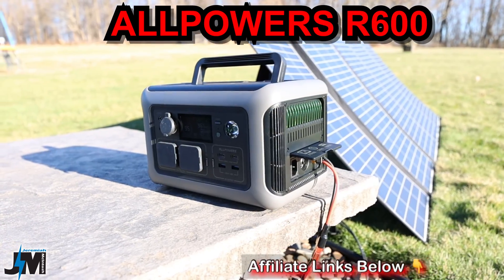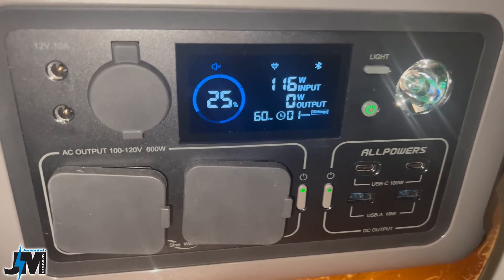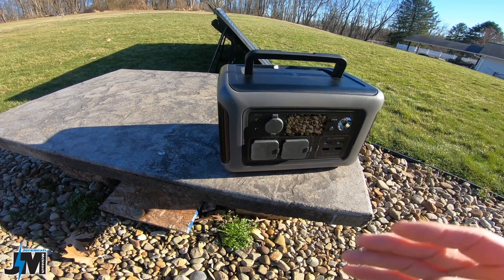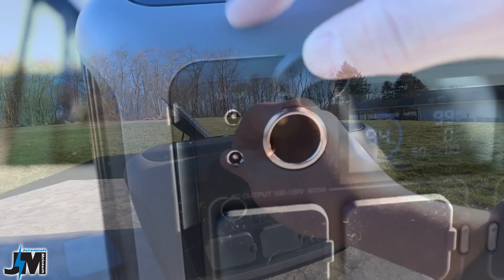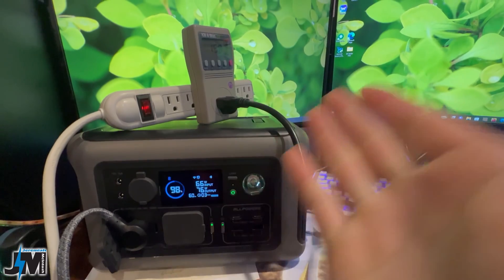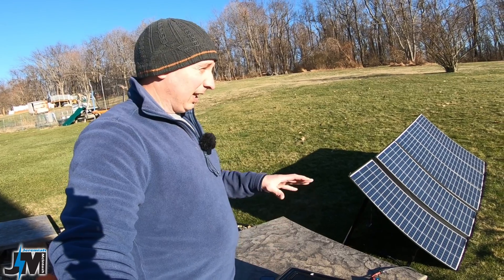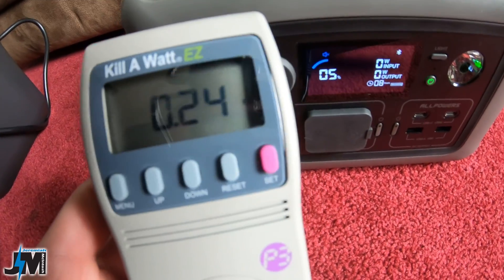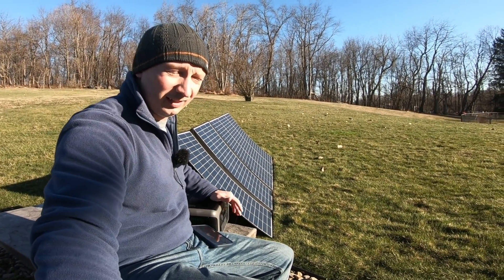Allpowers R600 Portable Power Station Review ~ It Can use high voltage solar panels to recharge!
The Allpowers R600 portable power station tested and reviewed with the 400w portable solar panel!
(As of 3/26/22 use the coupon code below as well as the coupon on Amazon to get the R600 for only $228.65 before tax!) not sure how long this deal will last!

Update as of 7/4/2023. The AC outlets just stopped functioning and will only output 5v through ac now!

Allpowers R600 on Amazon

Allpowers 400w solar panels used on Amazon

Allpowers 600w solar panel on Amazon